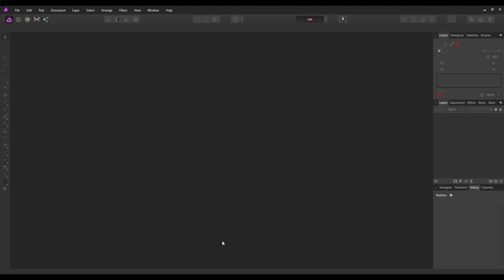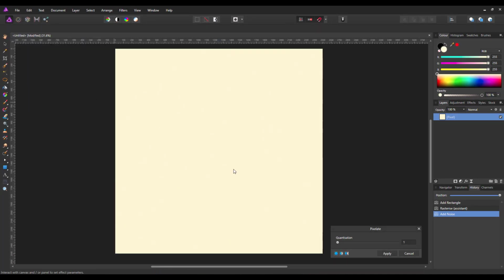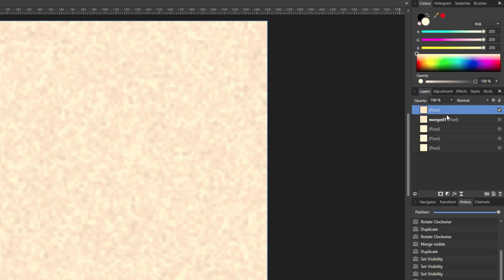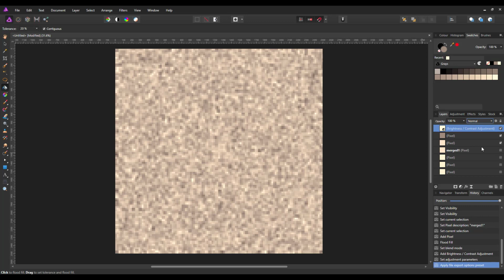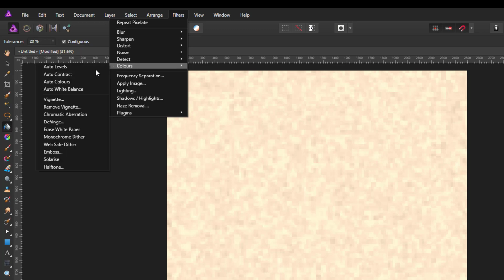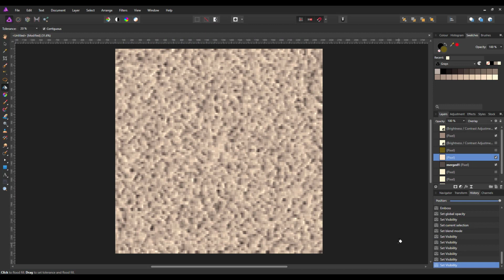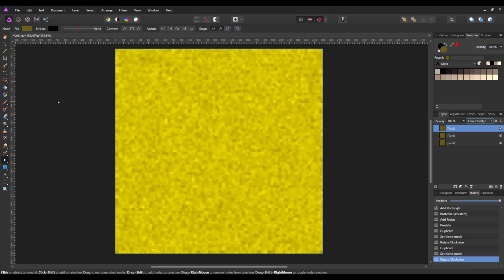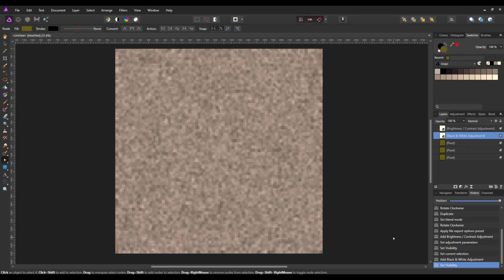Affinity Photo - Glitter and Metallic Styles pt 02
Affinity Photo - Making Glitter and Metallic Styles part 2

I was asked if I could do a tutorial on making Glitter and Metallic styles that could be used in Affinity Photo but will also work in Affinity Designer.

Now I have yet to truly master an effective glitter image, may be best to download some or use programs like Filter Forge. These are the best I could manage, I hope you will some use for them.
As the topic is quite big and the video would be very long, I am splitting it up over 3 videos.

In Part 1, I made 4 glitter type images. Which will be later made into Styles that can be used in Affinity Photo or Designer. I won't make the styles until I have finished all the textures.

In this Part, I have made 8 glitter textures, 4 silver and 4 gold.